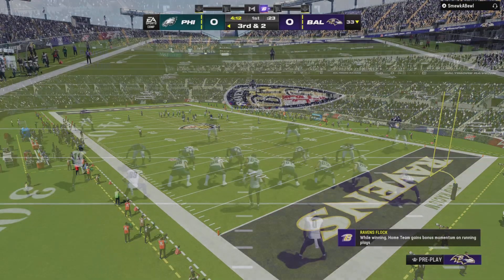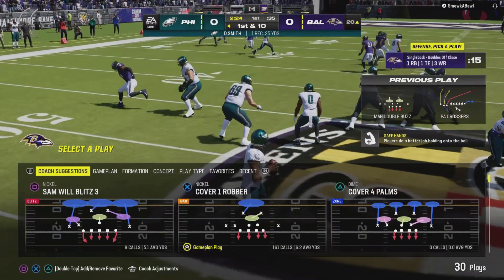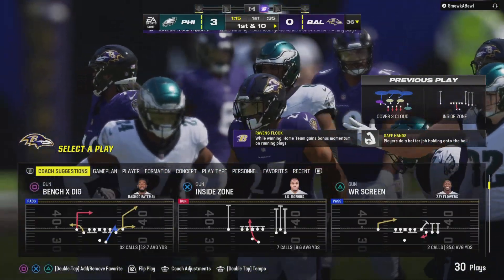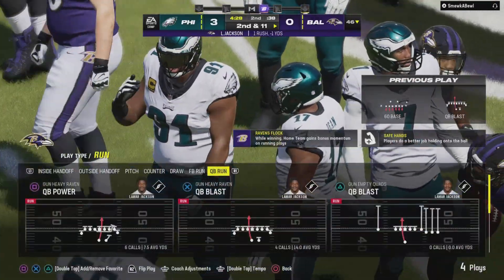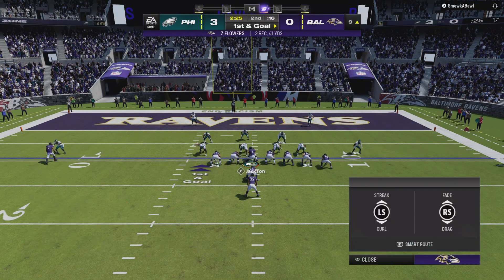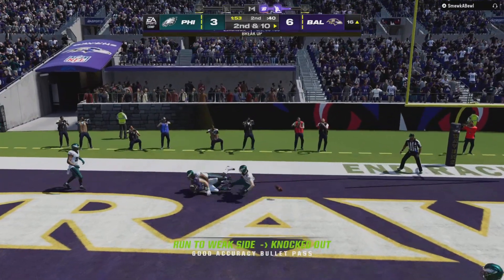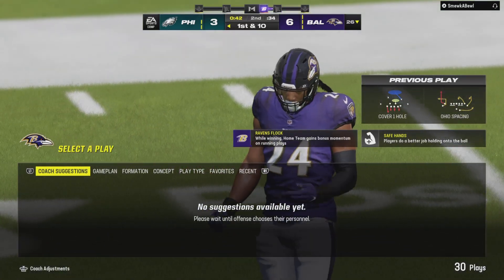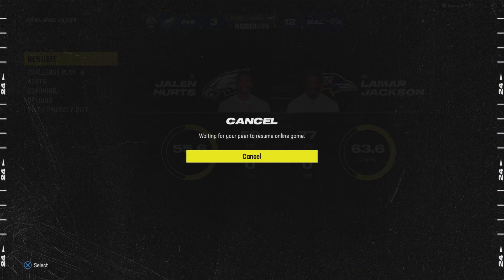Playing madden 24 head 2 head cooking with the ravens